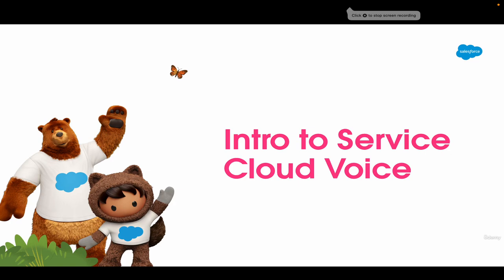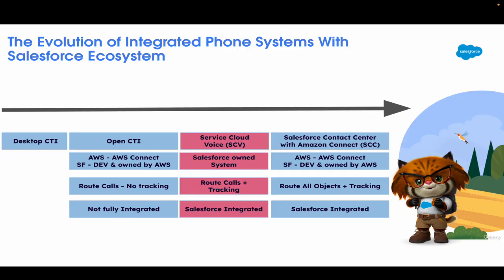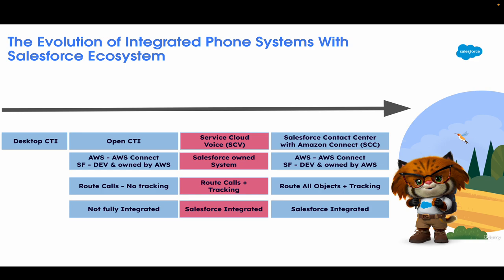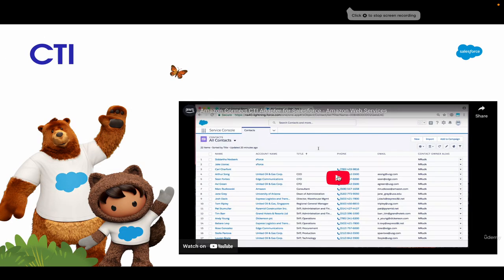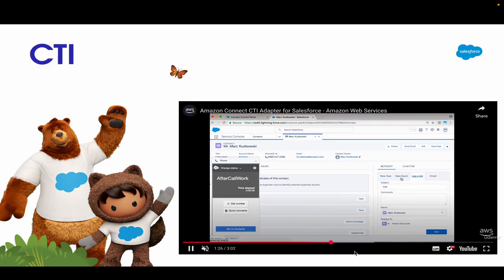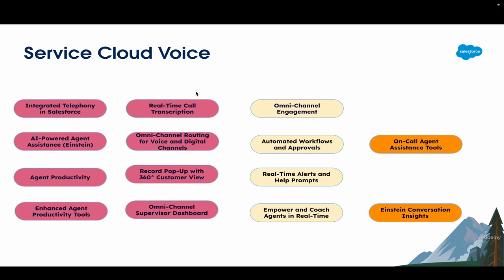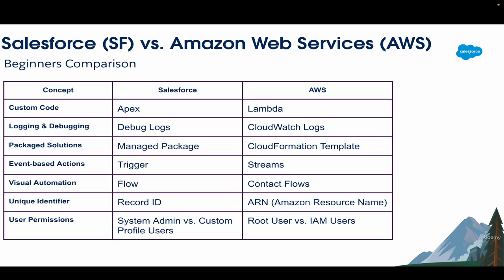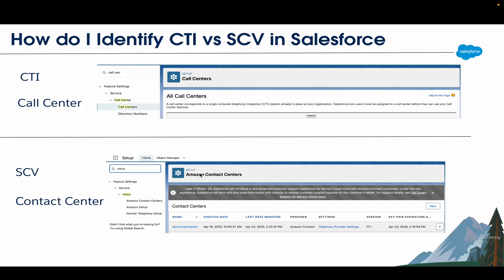Introducing Salesforce Service Cloud Voice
This course will show you how Salesforce Service Cloud Voice unites the power of voice calls with the #1 CRM in the world. We'll demystify complex concepts and provide you with a clear, practical understanding of how to use this powerful tool.